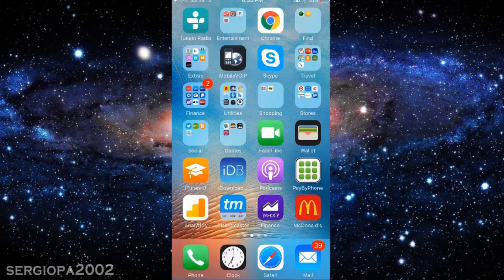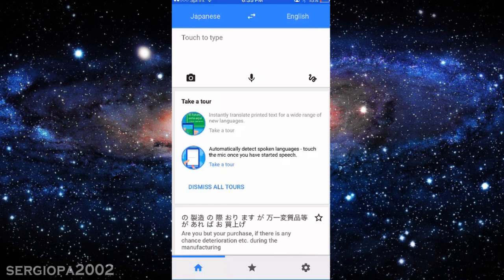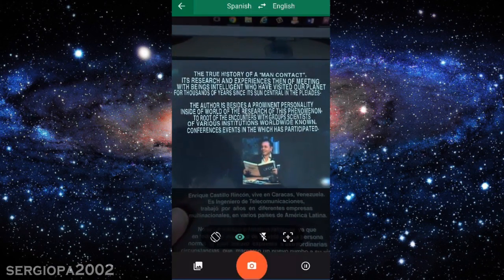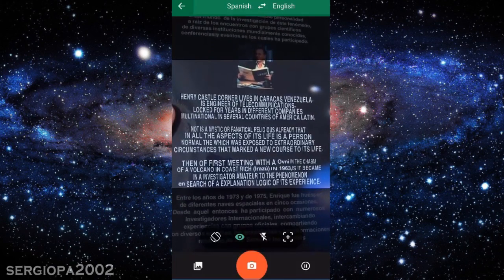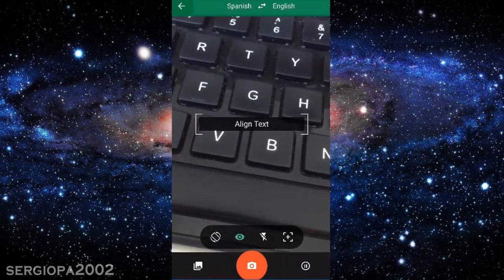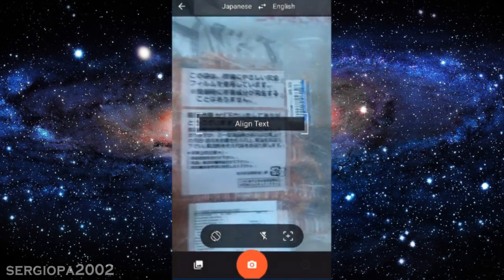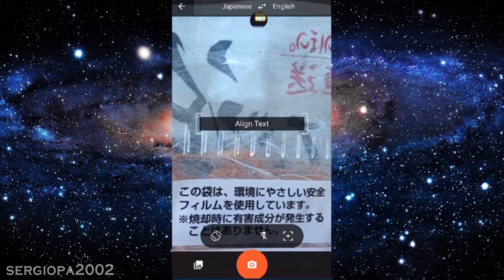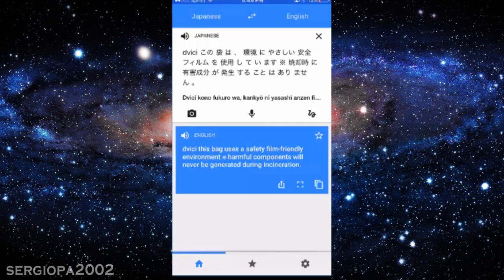Amazing real time translation of written languages using your phone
Hello friends, today I show you a feature of the google translate app that is simply magical and amazing to translate in real time text from many languages including Chinese, Japanese, Spanish, etc. This is a very useful tool and I hope you enjoy this video.